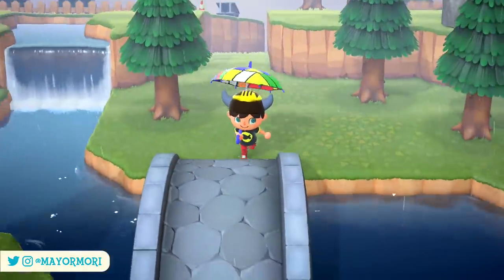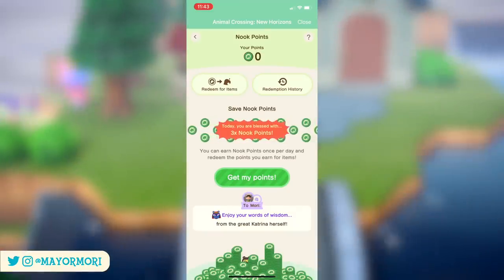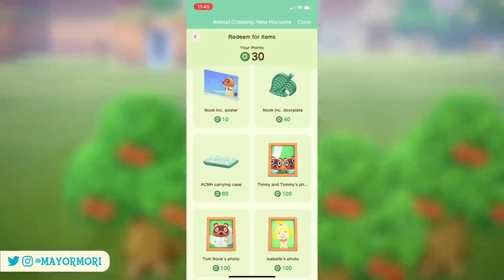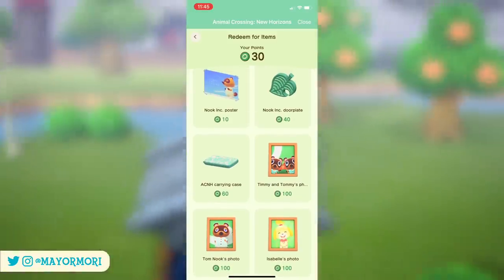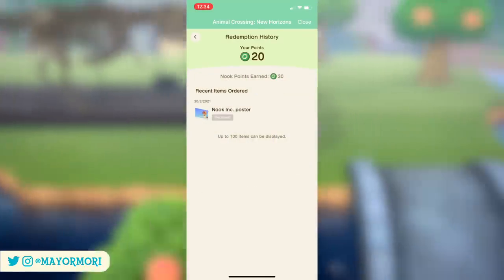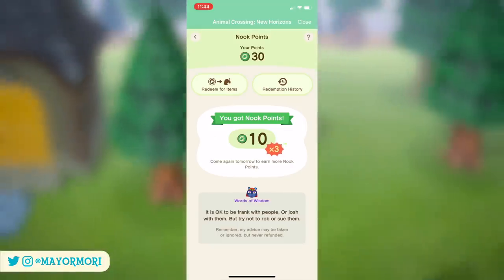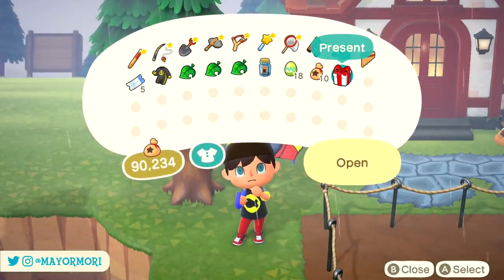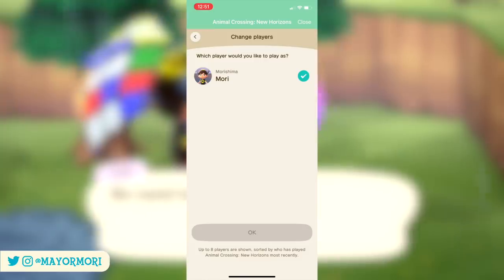Animal Crossing New Horizons: NOOK POINTS GUIDE (Update Details) NEW ITEMS & Nook Link TIPS & TRICKS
A guide to ACNH Nook Link Update & all Nook Points Prizes 🥳 Everything You Should Know
►'Like' for NOOK INC 🏝

Today we take a look at the latest Nintendo Switch Online App update for Smartphones that adds a new service to the Nook Link application.
The recently revealed "Nook Points" system is now live and available to use for those with Nintendo Switch Online Membership subscriptions.
This new feature allows you to earn Nook Points every day, simply by logging in. You can save them or redeem them against some exclusive prizes that can only be obtained through Nook Link.
We breakdown everything you need to know, including how to earn Nook Points, how to spend them and how to collect your items, as well as highlighting how much the new items cost.
We bring the video to a close by discussing some other details you should know regarding this new feature that may be helpful to you.
Did you get any bonus Nook Points today? Let us know 🥰

Today's word of the day is... 🥁🥁🥁... "BONUS", just because it's a fun word and hopefully everyone got bonus points today.
So if you read this far in the video, please post "BONUS" in the comments, just to let me know ❤️ It's super helpful too 🙏

►If you have ever taken any value from my videos, please consider supporting this channel for as little as $1 a month.
Your pledge will keep this channel going and you'll also get access to exclusive content ❤️

If you enjoyed this Animal Crossing video, or like catching the latest Animal Crossing News, why not check out some other popular videos right now.

Anyway, that's enough from me.
As always, I'd like to thank you so much for tuning and watching this video, as well as reading the description. You're an absolute superstar.

Special thanks to all data-mines, artists and influencers for sharing their findings with the community.